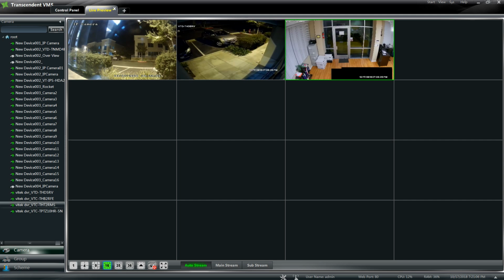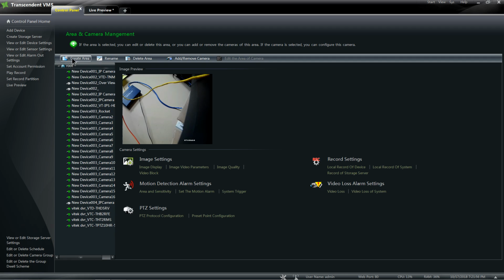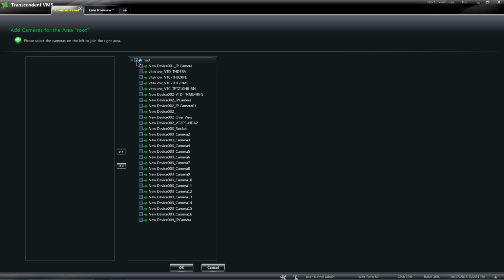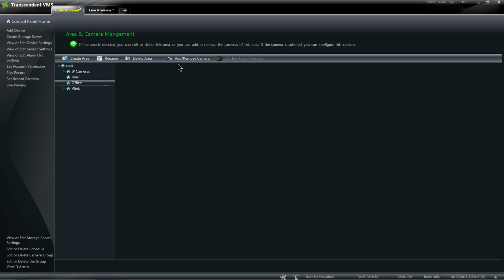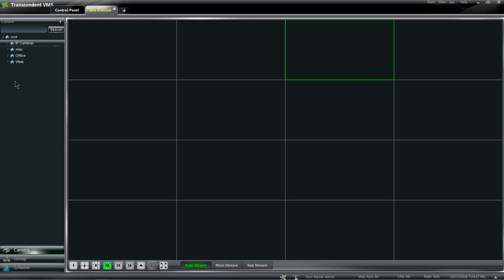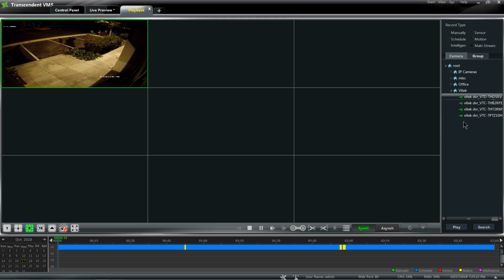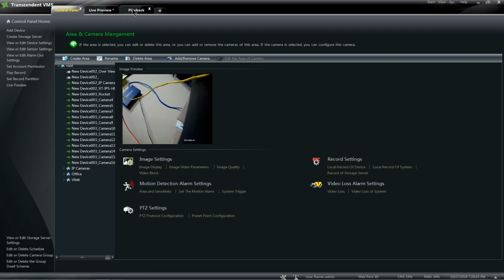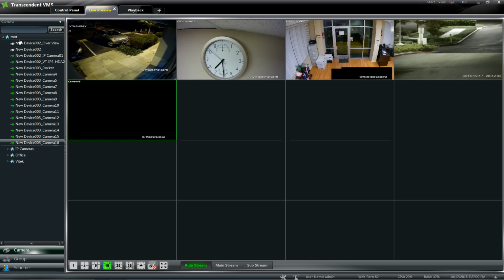Vitek Transcendent VMS: Creating Areas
Create specific camera groups with Vitek's area configuration. This will allow you to drag and drop an entire site(s) into your VMS. Monitor multiple locations in one group.